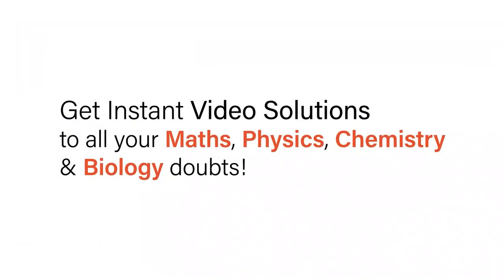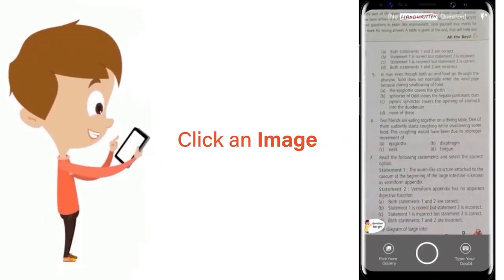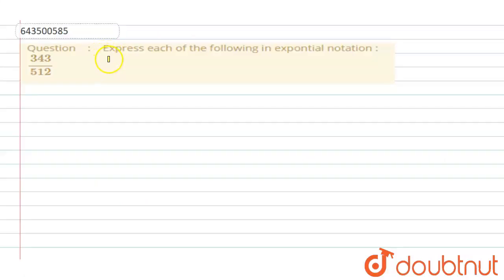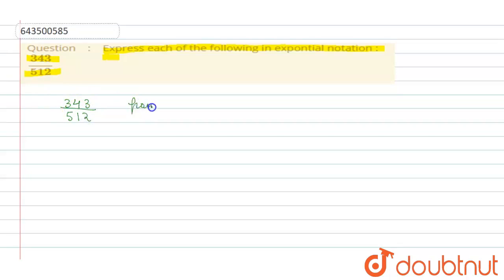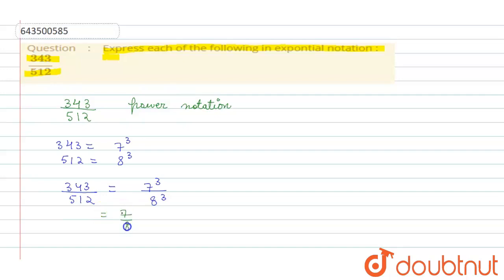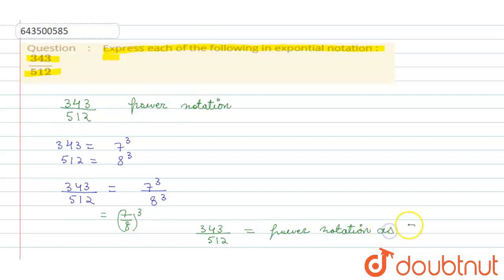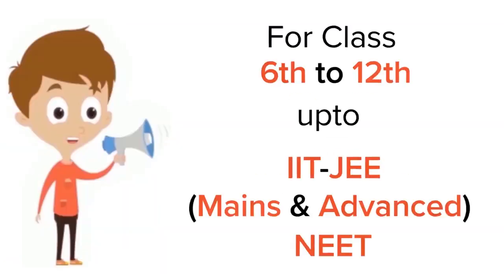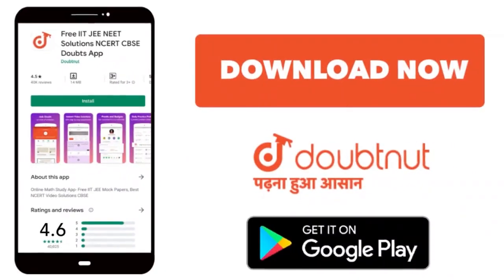Express each of the following in expontialnotation : (343)/( 512) | 7 | EXPONENTS | MATHS | IC...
Express each of the following in expontialnotation : (343)/( 512)
Class: 7
Subject: MATHS
Chapter: EXPONENTS
Board:ICSE

👉 Have Any Query? Ask Us.